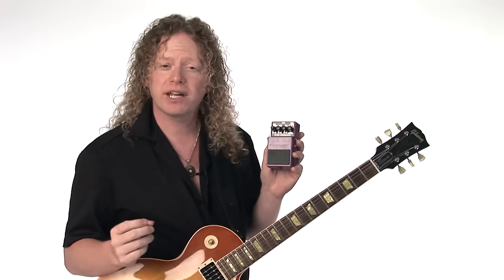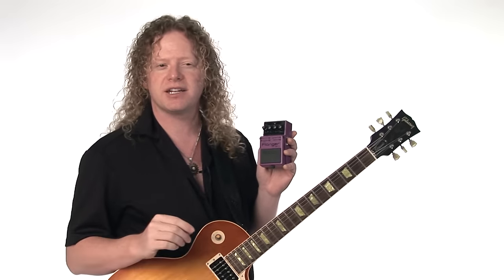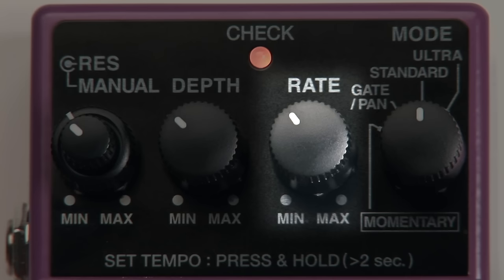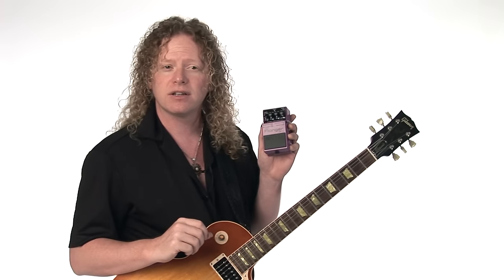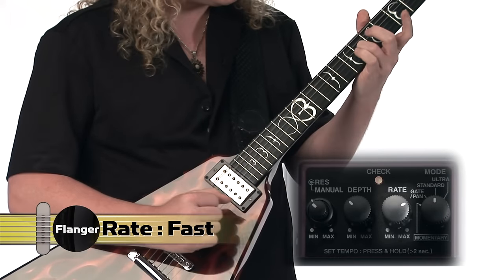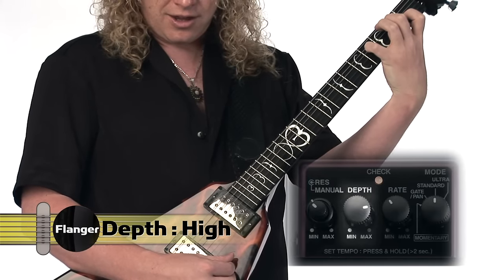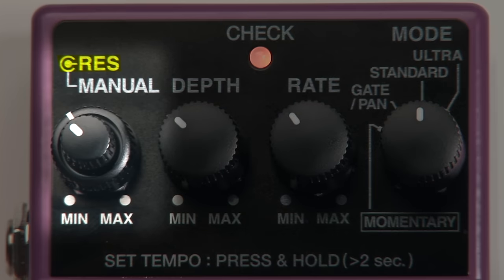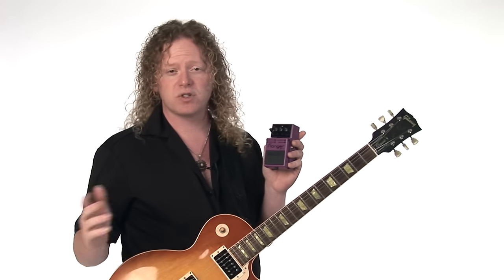EFFECTS 101: Flanger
With its very recognizable sound, this versatile effect pedal can be used for many different things, from recording in the studio to jamming live with the band. Johnny DeMarco shows how to get the most from flanger pedals.